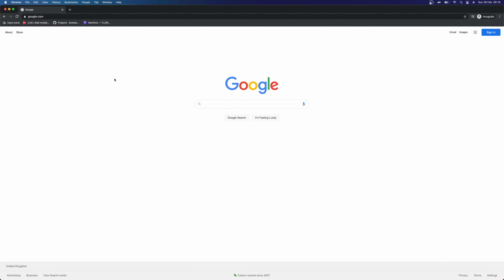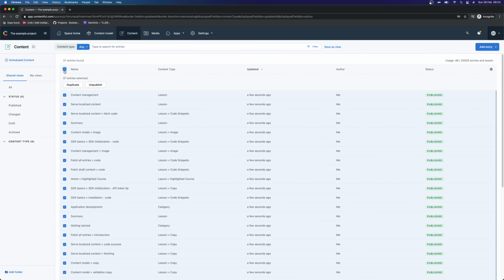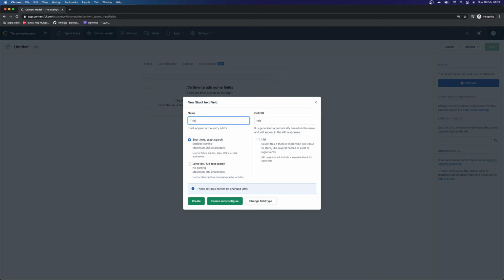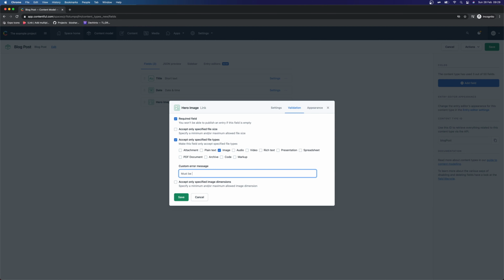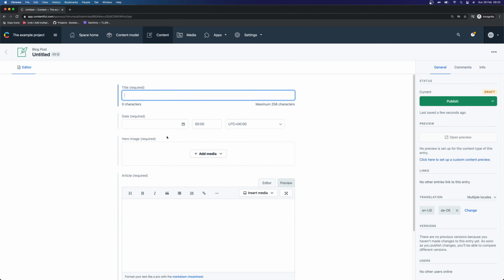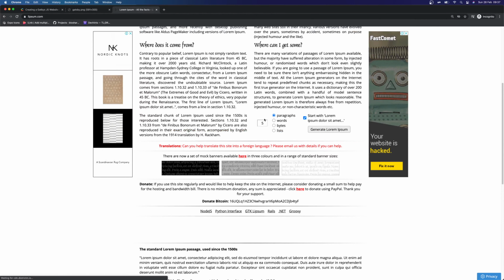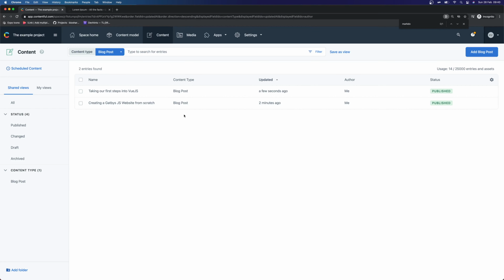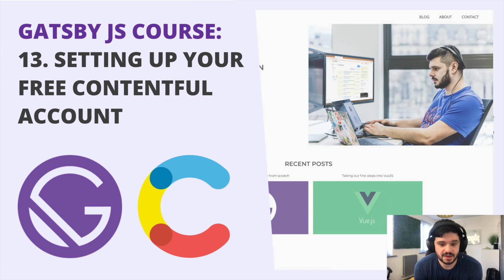Gatsby JS Course: 13. Setting up your free contentful account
In this video I will guide you through setting up a free Contentful account. We will also add our 2 blogposts into our Contentful account ready for the future videos.